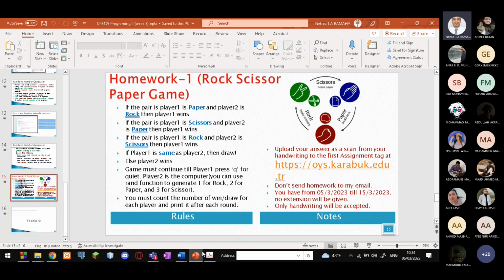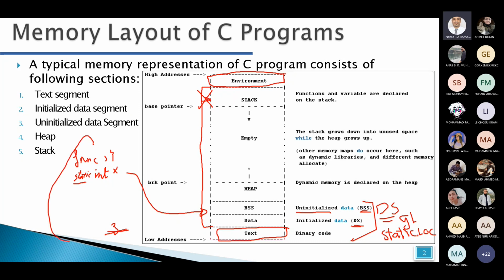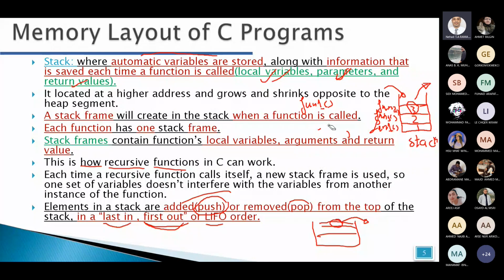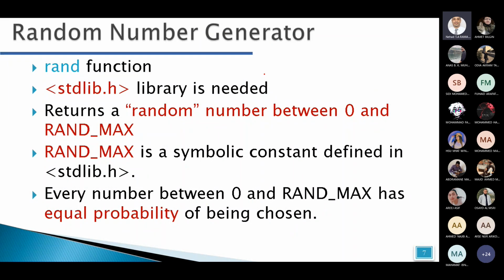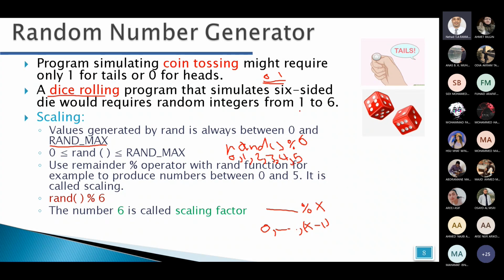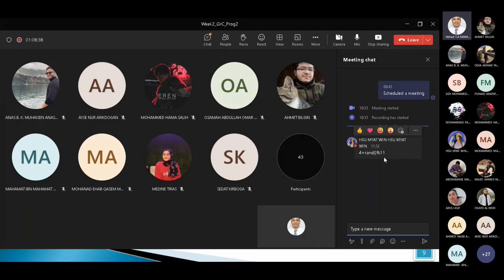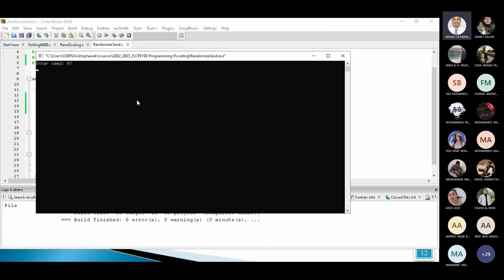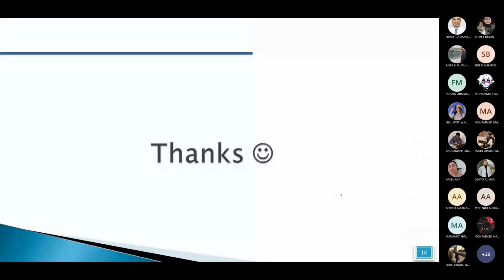Lec2- Memory Layout of C program and Generating Random Numbers(Prog2)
Memory Layout of C Programs.